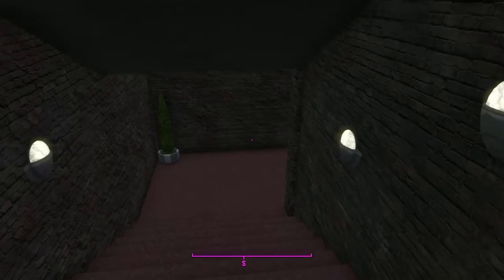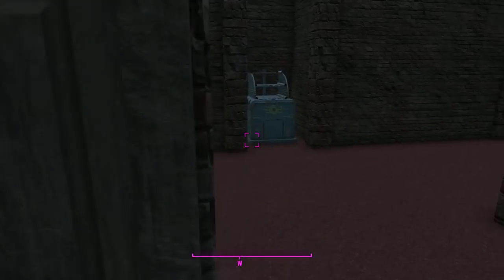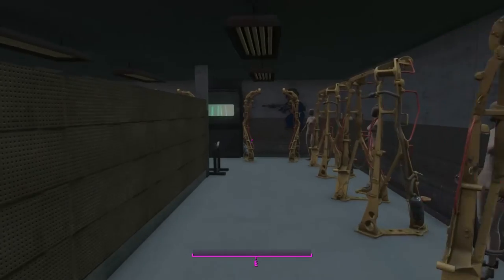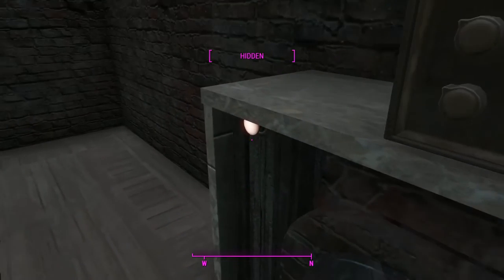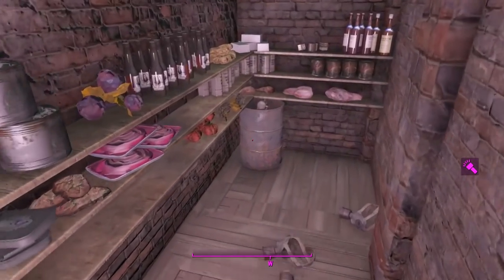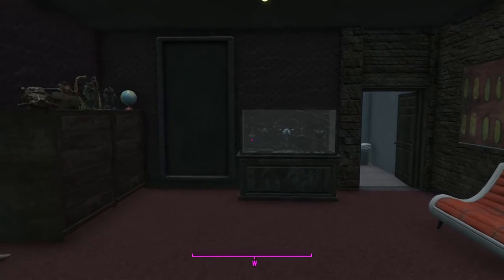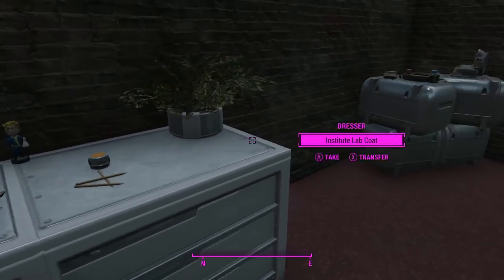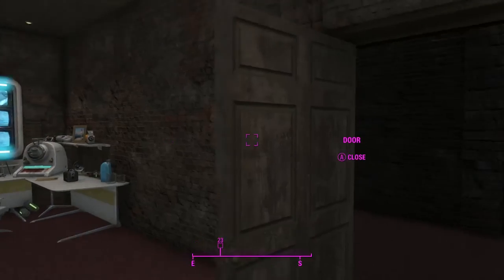Under Ground Bunker Update 9 [ReBoot][UGB][Fallout 4 mod]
👍🏼Thx for da like👍🏼 ( ͡o ͜ʖ ͡o)
We are going back to my UGB (Under Ground Bunker) mod for fallout 4 and upgrading it with new optimisation for better fps and better static loot and static.
my aim is to make this under ground bunker feel like a real under ground bunker that was lived in but i want everything to still be completely customisable and scrap-able.
please leave suggestions in comments

The Lifted - Watch Me Fall (feat. Ashliann)